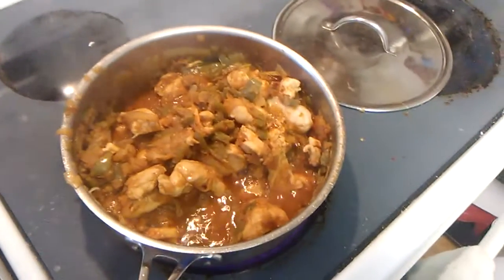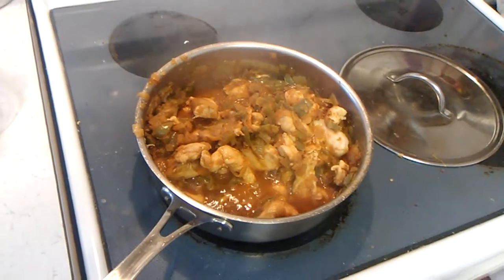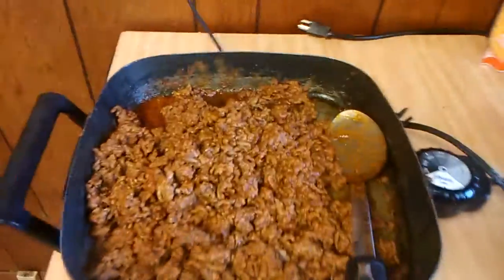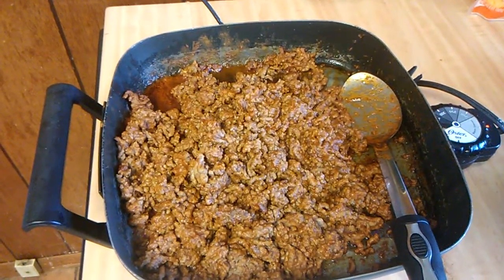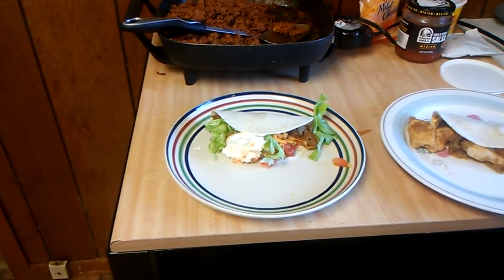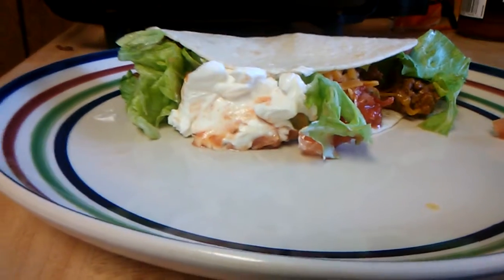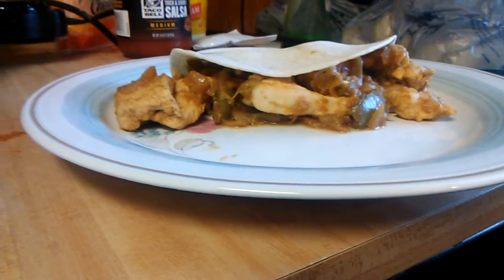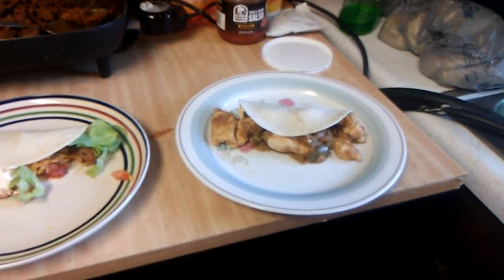Tacos and chicken fajitas